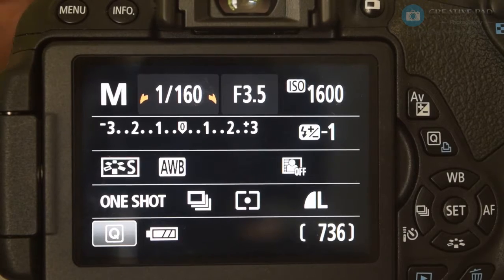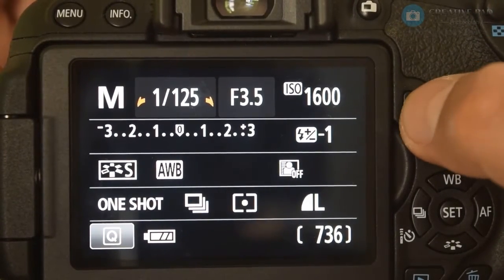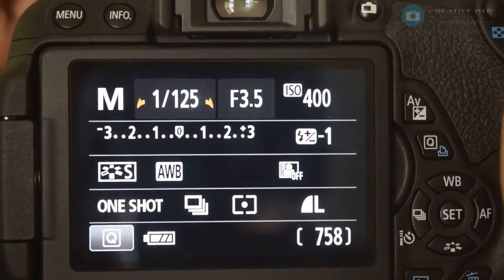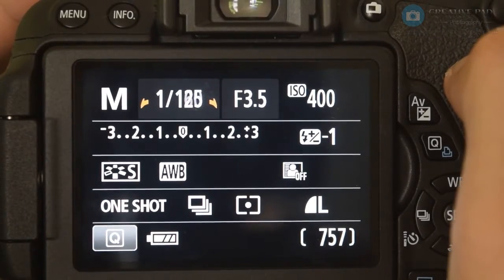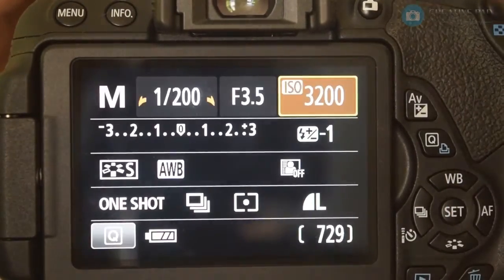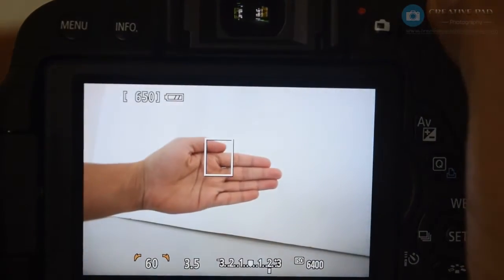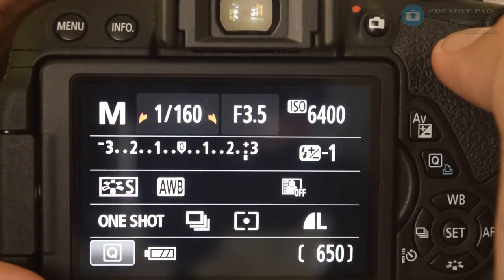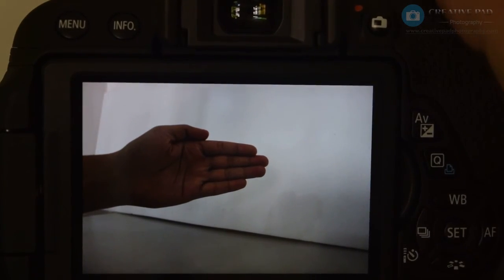How the Light Meter Works